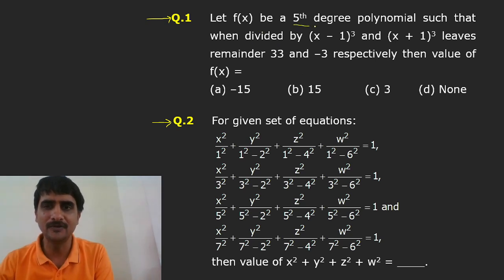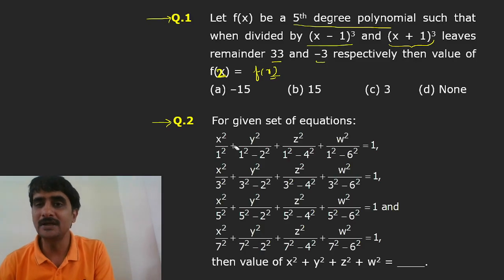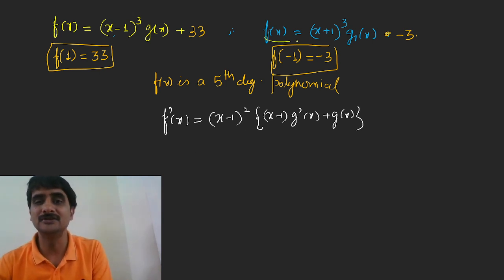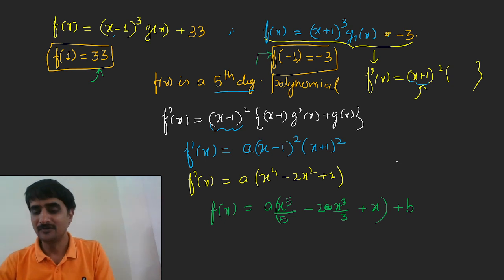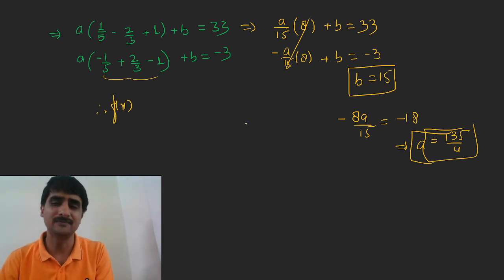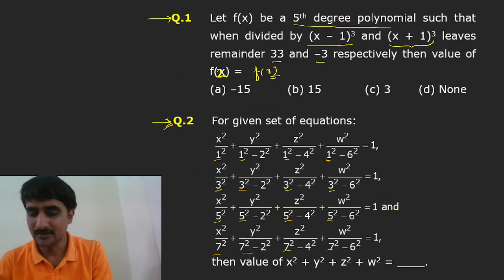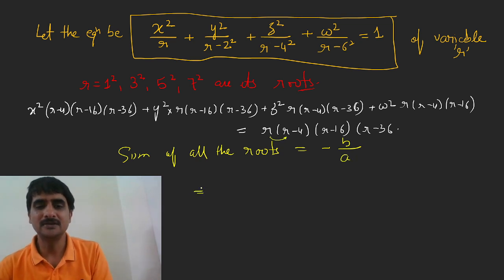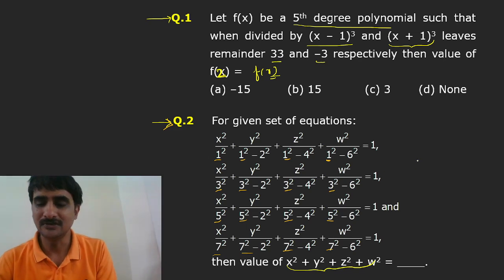30 Days 50 Questions Challenge || JEE ADVANCED 2024|| Day 15|| P. T. Sir IIT Kanpur